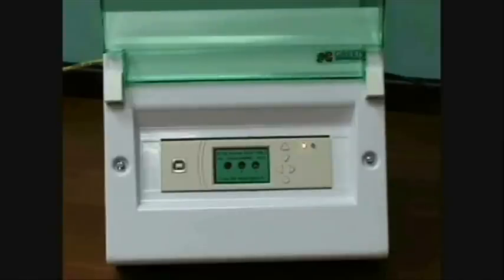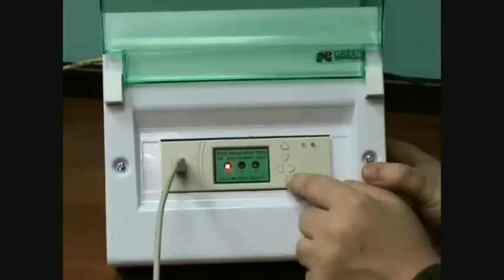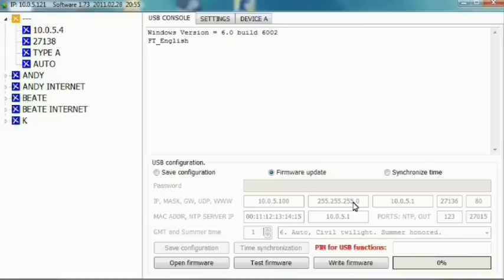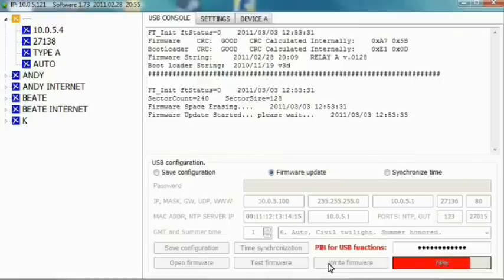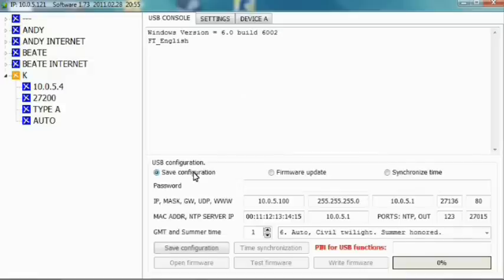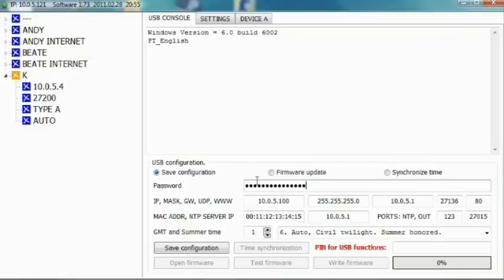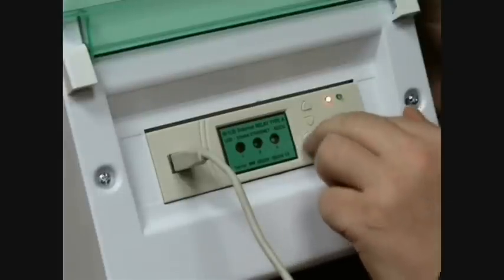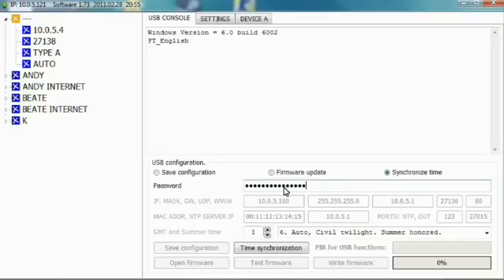04/EN Internet LAN programmable relay PLC Android software SPS Steuerung Steuerrelais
Android software internet operated programmable relay PLC controller PLC2011A0 SPS Steuerung Steuerrelais with encrypted transmission and Astronomical Timer, Clock, real time clock PLC SPS Steuerrelais Android GSM handy Steuerung Programmierbare Relais easy einfache Programmierung